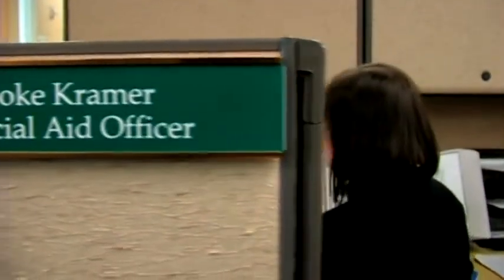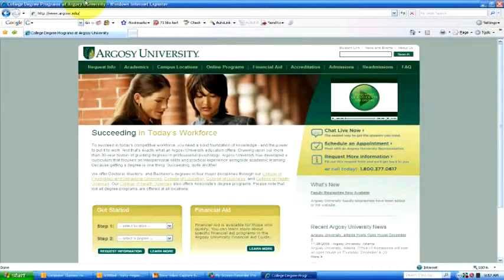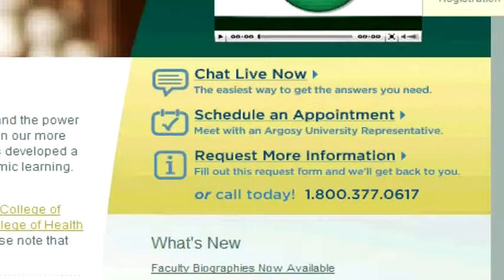Financial Aid Grant Information : How to Apply for a Pell Grant Online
Apply for a Pell grant online by completing the free application for federal student aid, providing information on the previous year's tax forms and W-2s, and learning about the requirements of the grant. Demonstrate financial need, and describe how many college credits will be taken to get a Pell grant with help from a financial aid officer in this free video on financial aid grants.

Bio: Brooke Kramer is the financial aid officer at Argosy University in Salt Lake City, Utah.